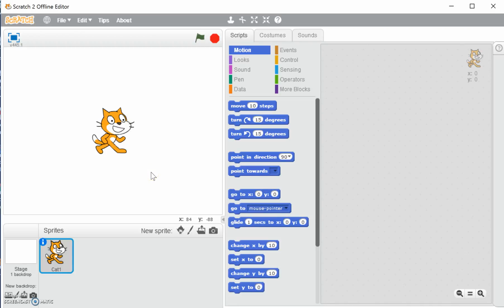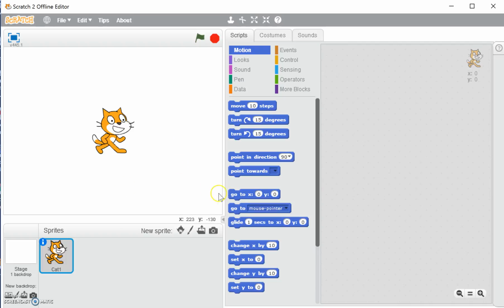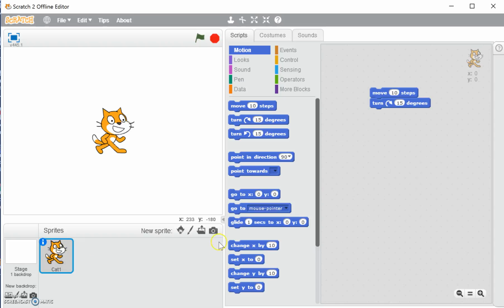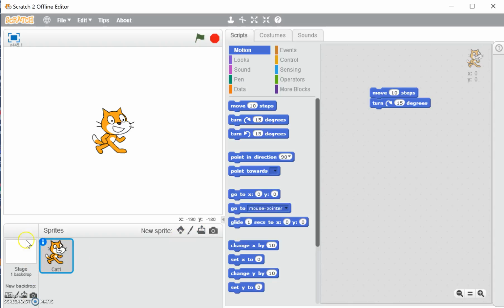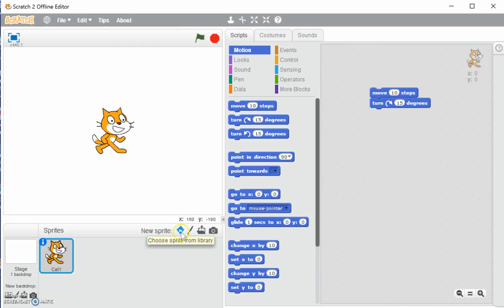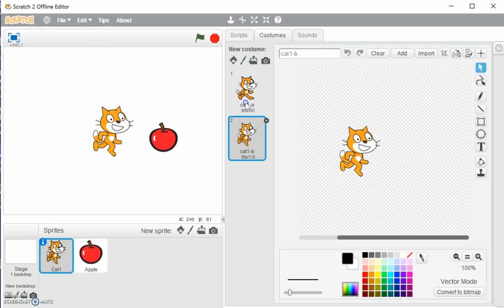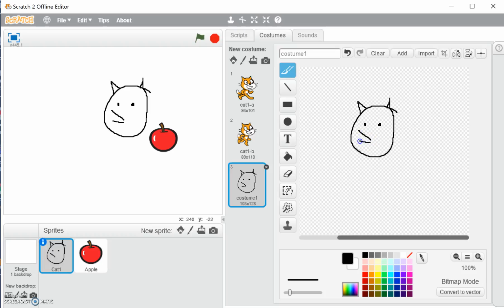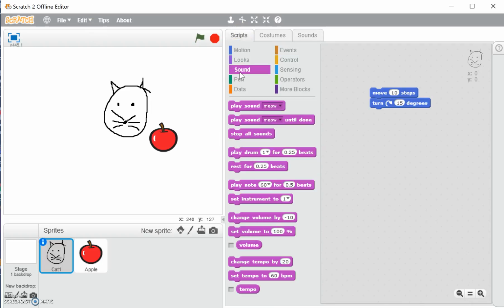Intro to Scratch 2.0